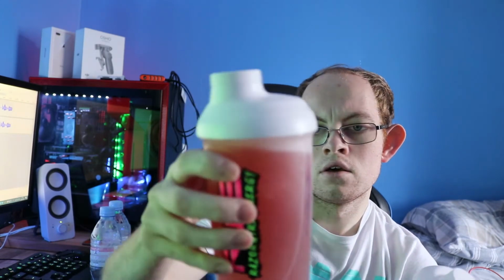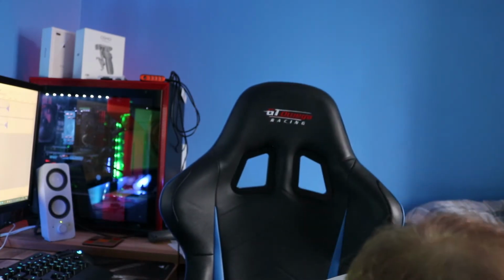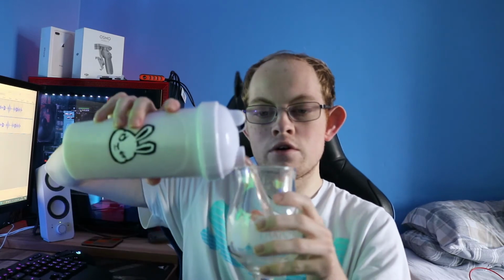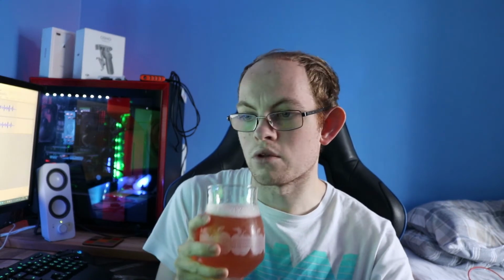Razorwire Raspberry And Apple Mixed! Whats It Taste Like?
Hello! Today I am mixing Razorwire Raspberry and Apple to see what it tastes like!

Like what you see? I make a whole range of different videos so you wont get bored! Promise...

Thanks friends. Catch Ya Next Time!!!